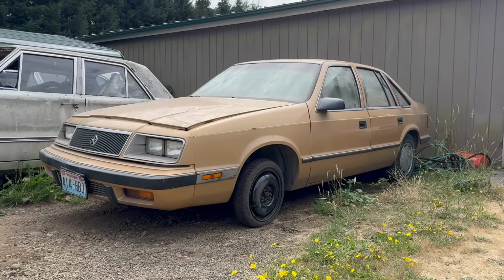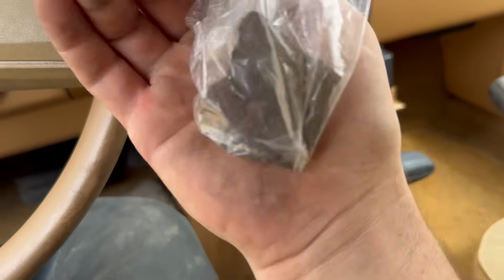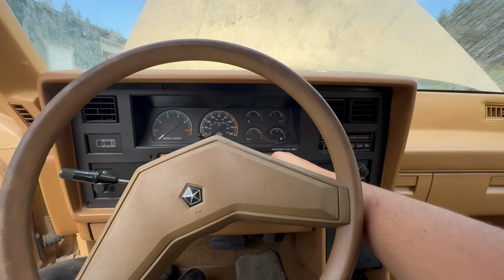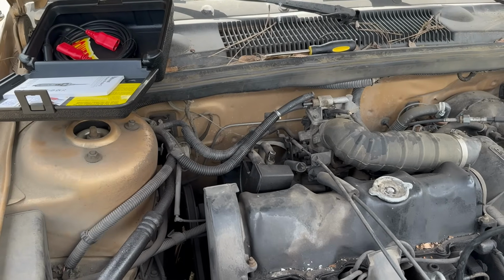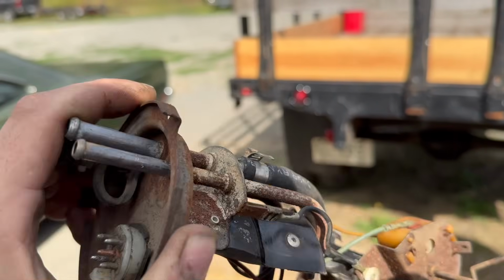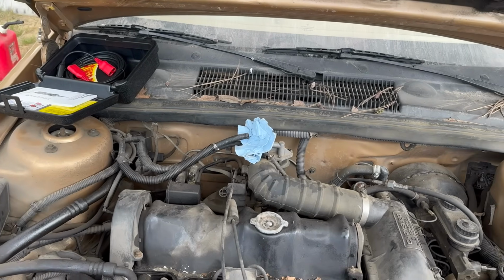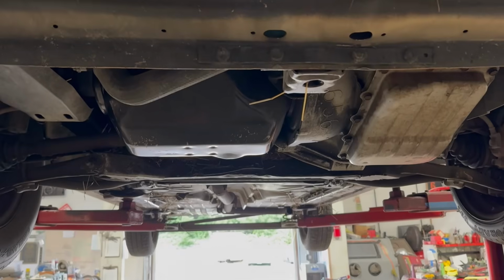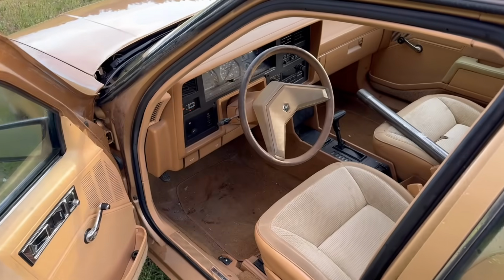Will This Amazing Survivor 1985 Chrysler LeBaron GTS Run After 21 Years? (The Best Revival Ever)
I know what you're thinking. You're thinking you've seen some great revivals in your time, and you're wondering how this one could be different. Well... did you look at it? This 1985 Chrysler LeBaron has somehow survived to the present day in incredibly good condition, and with only 64,394 miles on the clock. This video has everything you've come to expect from Dead Dodge Garage, but, like...more. Misery. Smells. Broken parts. More misery. More smells. More survivor Mopar flavor. More learning (against my will.) If I were to rate it on a quality scale, it would easily qualify as an 11.25/10.

The 1985 Chrysler LeBaron GTS revival. Not the revival you wanted, or the revival anyone needed - but the revival the internet deserves.